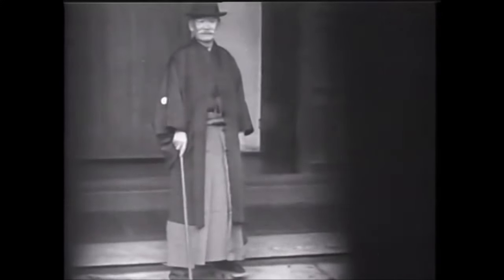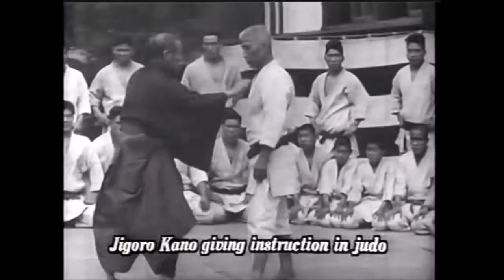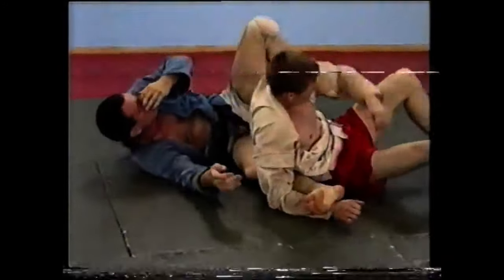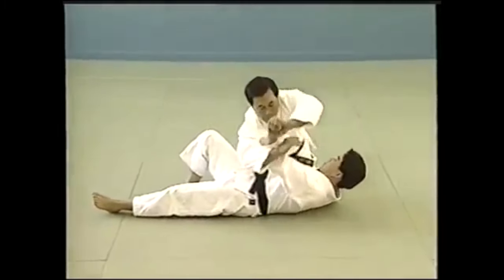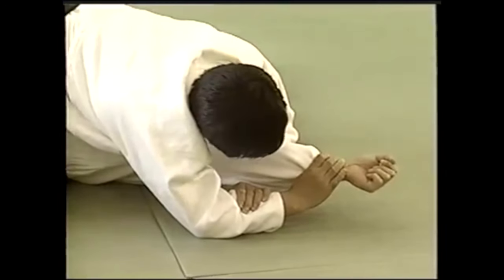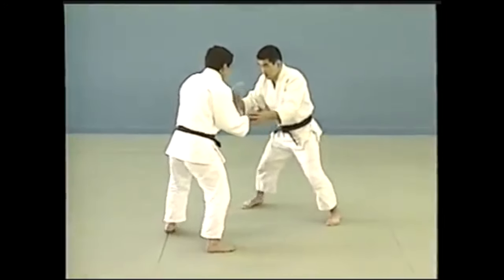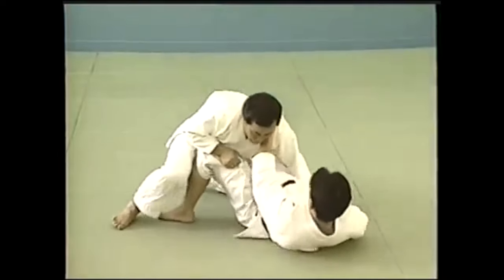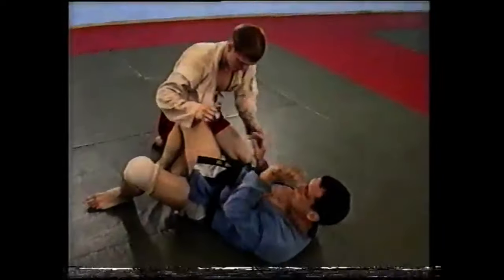The BRUTAL Sambo arm lock that you won't see in judo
This video discusses a Sambo arm lock that is banned from judo.

Amazon US: